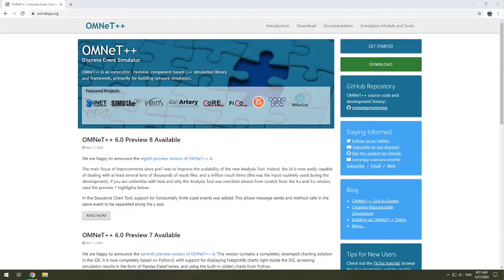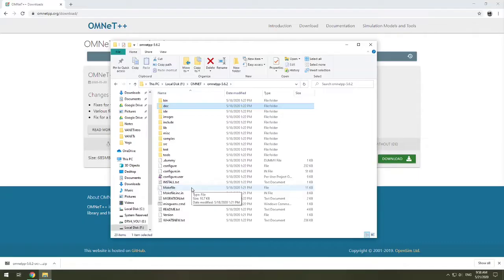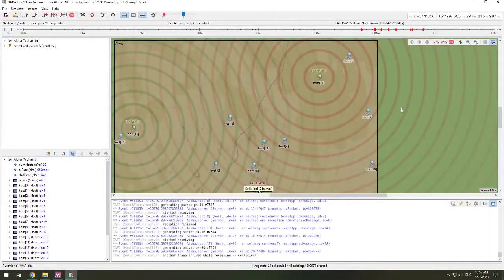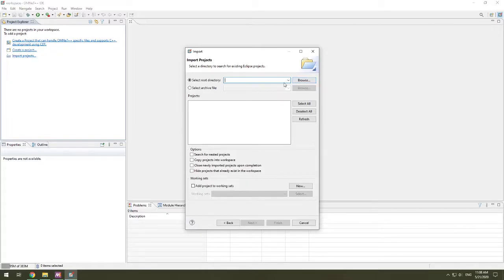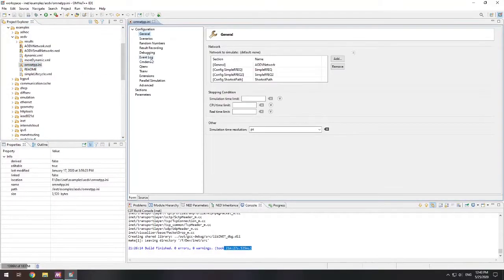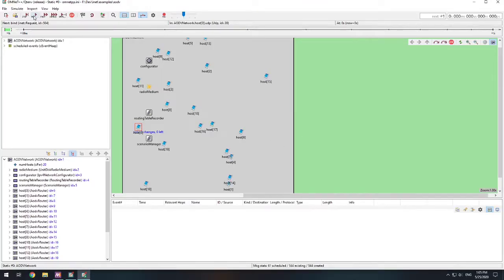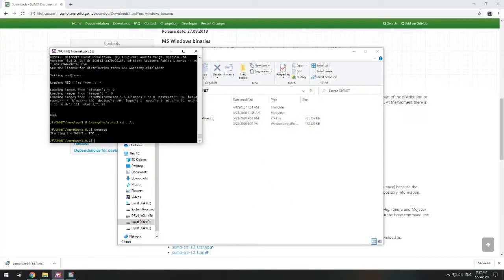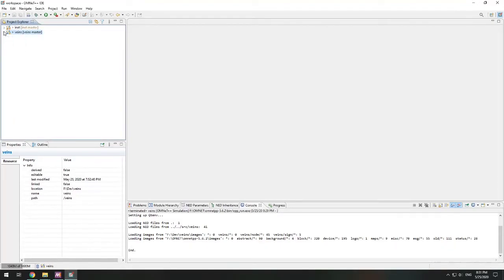Getting started with OMNET++, INET, Veins, and SUMO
Learn how to get started using OMNET++, INET, Veins, and SUMO. In this video, you will learn how to set up your OMNET++ environment, create your own workspace, and learn how to run INET, VEINs, and SUMO.

Chapters:
0:00 - Introduction
0:40 - Installing OMNET++
5:30 - Launching OMNET++
7:21 - Installing INET Framework
13:50 - Installing Veins
15:28 - Installing SUMO
16:04 - Launching SUMO via Veins python script and running the Veins example